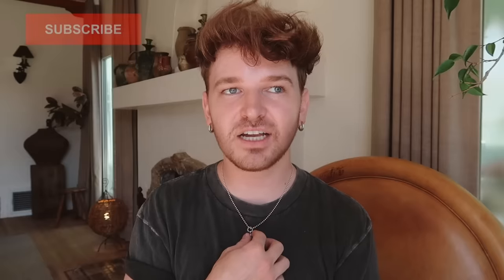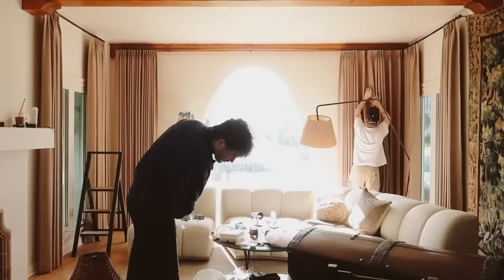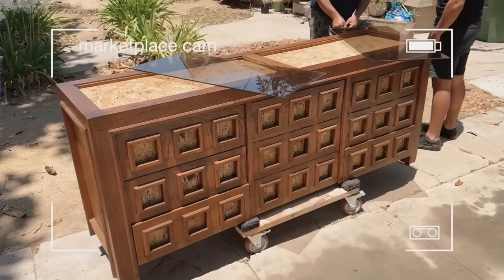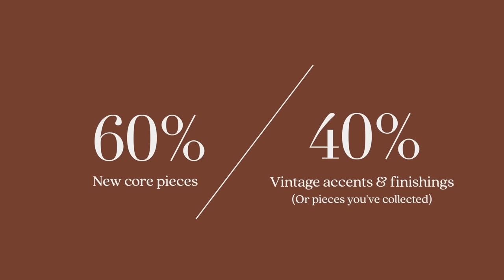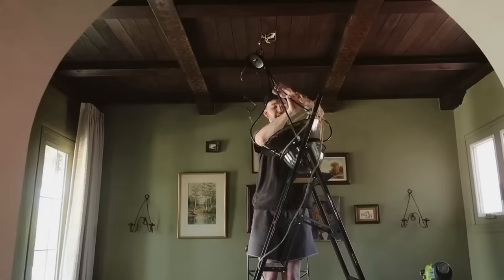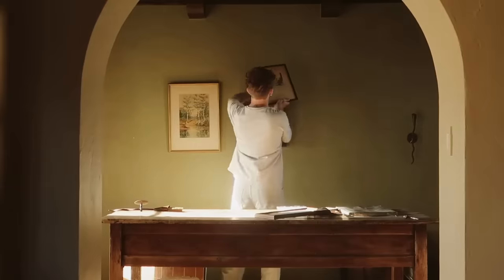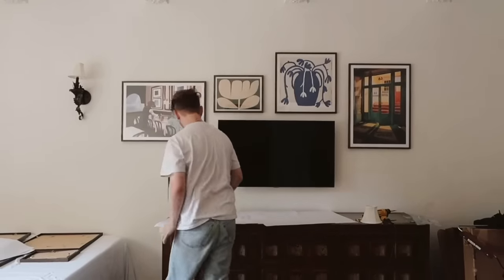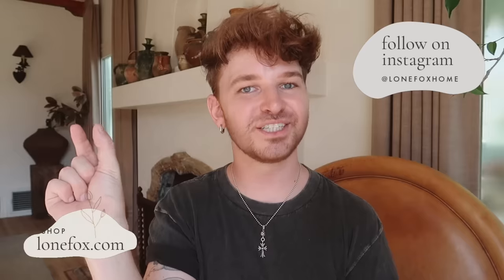10 Ways To ELEVATE Your Home 🏠 Designer Worthy Home Hacks!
Having a house that looks like it was done by a top interior designer is more attainable than you think! Here are 10 ways to make your house look more expensive and polished. You don’t have to break the bank and buy all new furniture, it just takes an editing eye. Hope you enjoy!

+ Feed n Wax